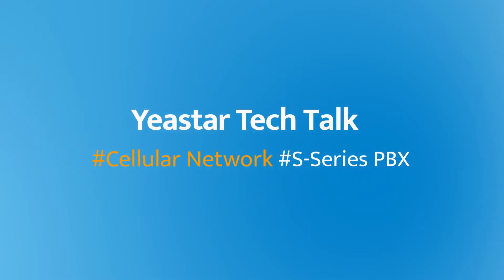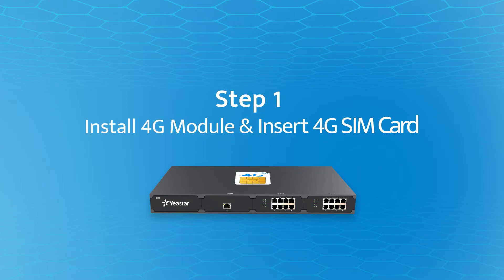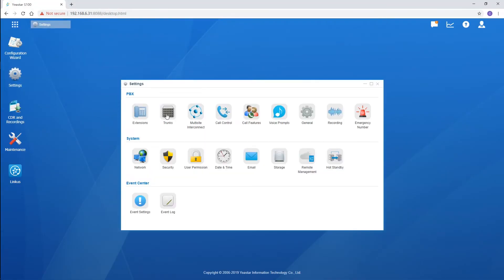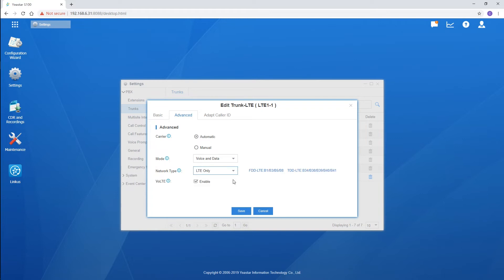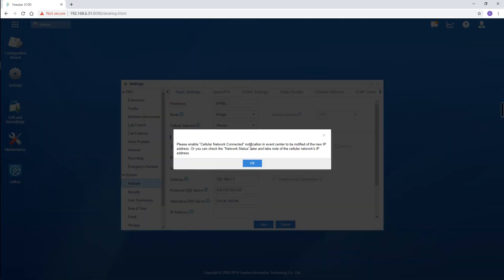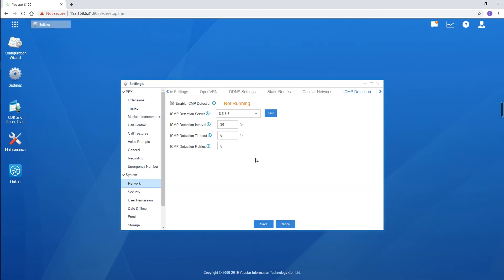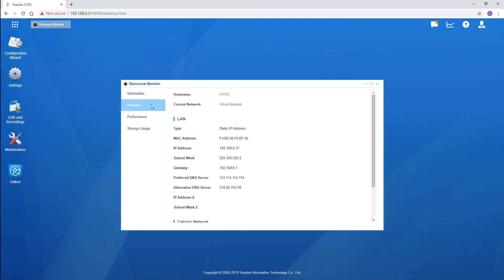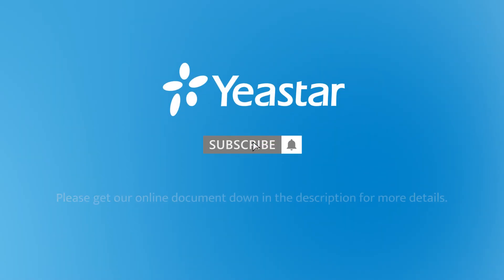Tech Talk: How to Set up Cellular Network on Yeastar On-Premises PBX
A cellular network or mobile network is a communication network. Once the cellular network is enabled, the PBX system will establish an internet connection via the 4G network. Yeastar S-Series VoIP PBX is compatible with 2G/3G/4G SIM cards. We can use them to make calls and use the 4G data for internet connection & VoLTE HD audio calls.

So how to set it up? Let’s follow our video:
Step 1: Install 4G Module & Insert 4G SIM Card 00:31
Step 2: Configure Cellular Network on 4G Module 01:02
Step 3: Enable Cellular Network on the PBX 01:43
Step 4: Check Network Status 03:10
Step 5: Enable Event Notification 03:22

Check Yeastar Document Center for more details about the setup guide